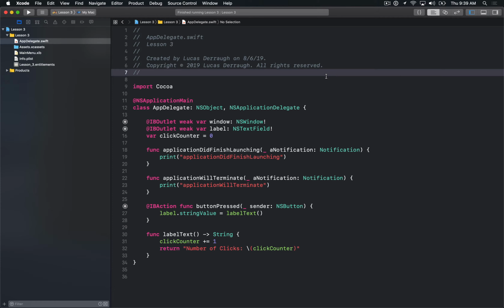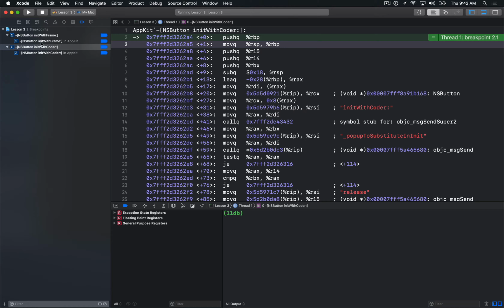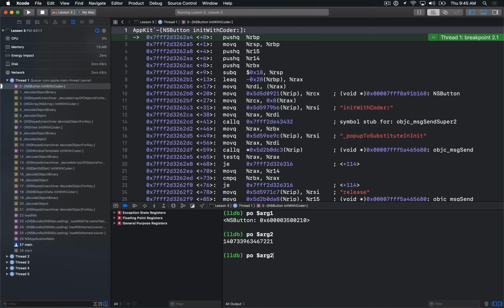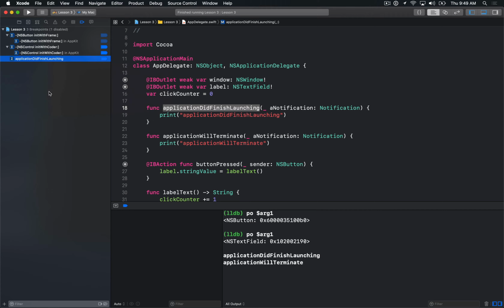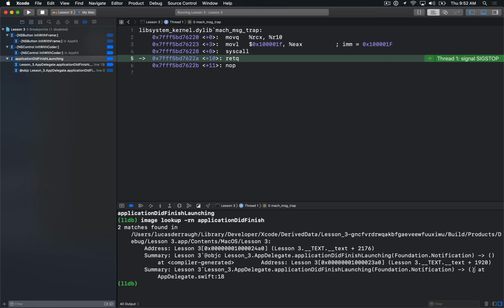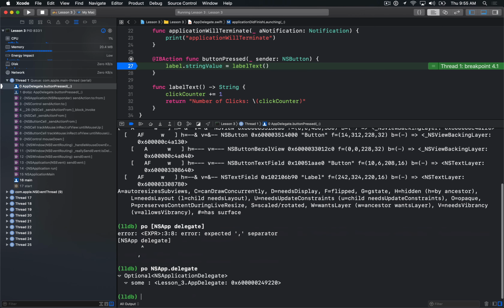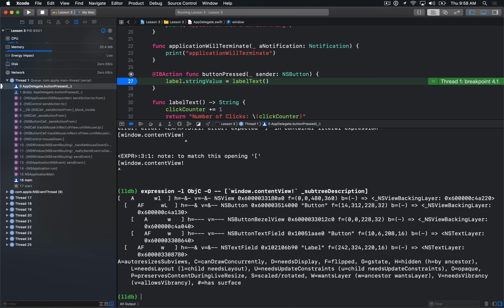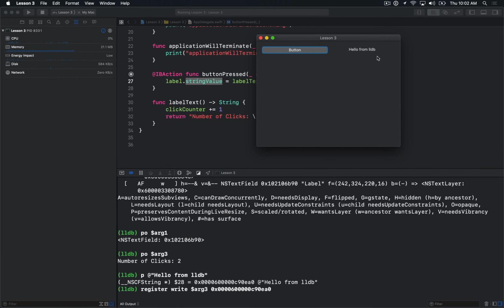Apple Debugging L3 - Symbolic Breakpoints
This week we talk about symbolic breakpoints for Swift and Objective-C code.